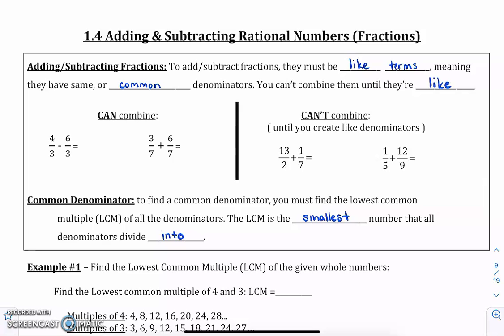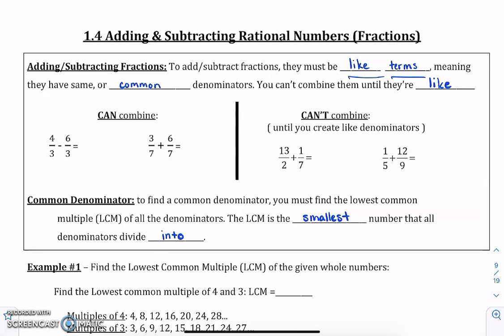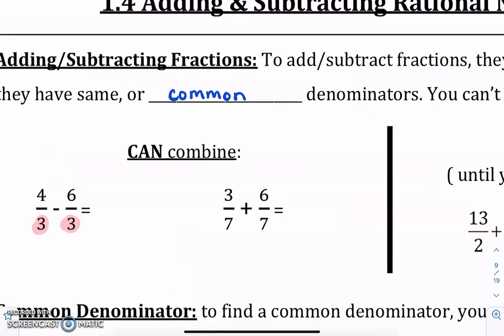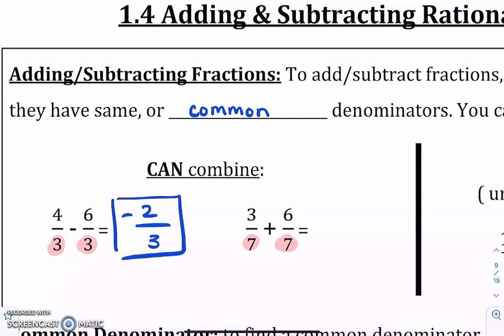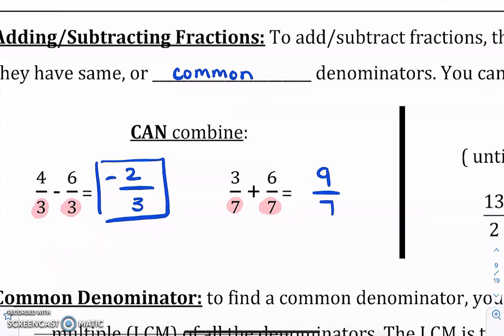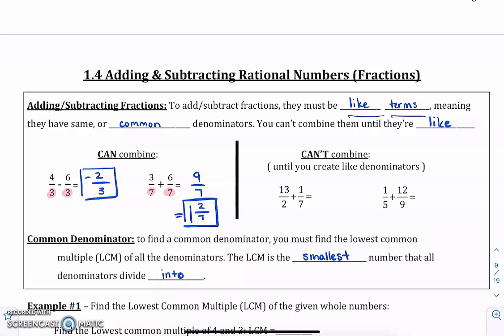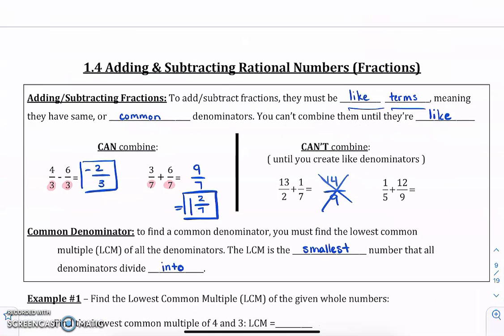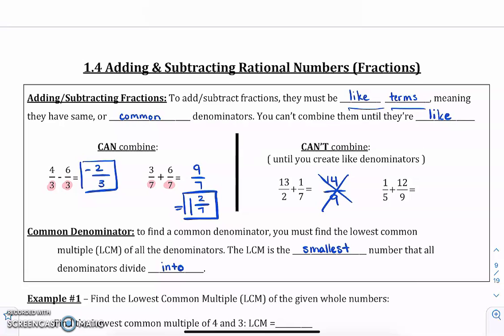Adding and Subtracting Intro